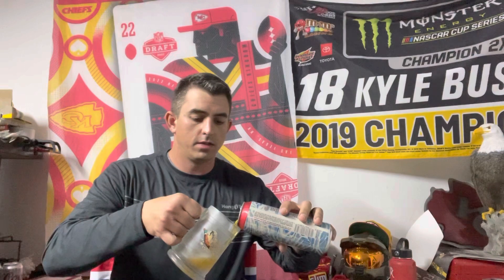Elysian full contact over tasting